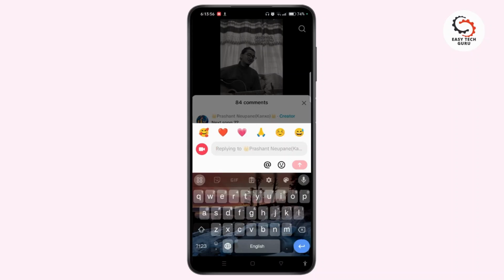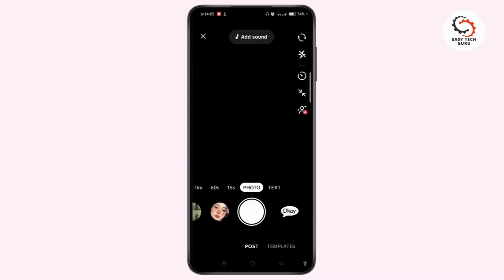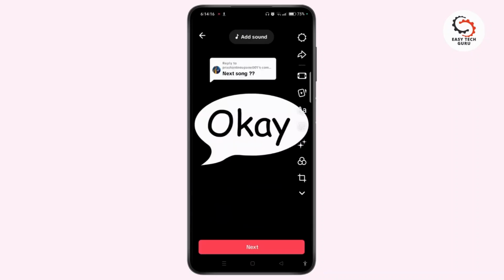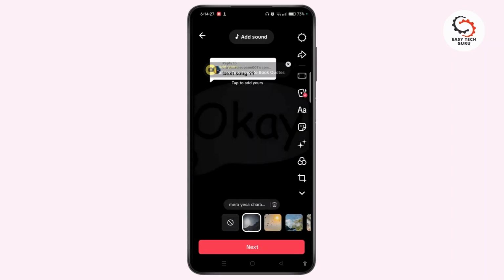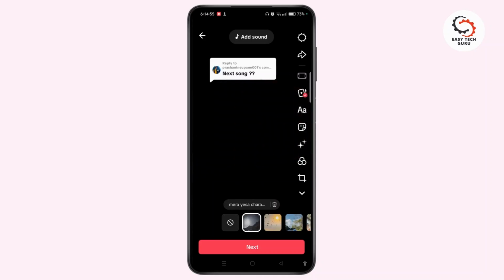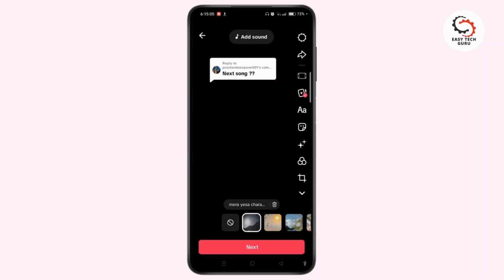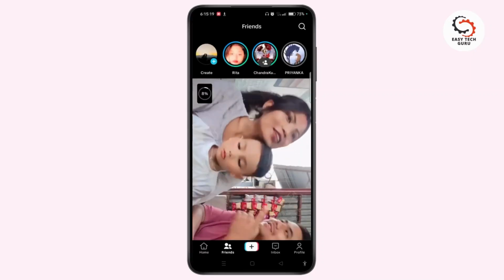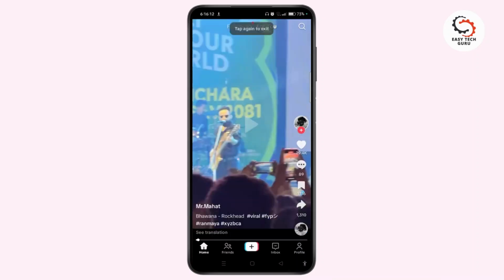How to Put Pictures in TikTok Comments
In this tutorial, I'll show you step-by-step how to put pictures in TikTok comments on your phone. Whether you're looking to enhance your replies or share something visually engaging, this guide will walk you through the process of adding photos to comments on TikTok. Follow along and learn how to upload images with ease in TikTok's comment section.

Chapters:
00:00:00 - Introduction
Learn how to add pictures in TikTok comments step by step.

00:00:10 - Launch the TikTok App
Open the TikTok app and log into your account.

00:00:20 - Select the Video to Interact With
Find the video you want to comment on and tap the heart icon.

00:00:30 - Open the Comment Section
Tap the comment icon to open the comment section.

00:00:40 - Reply to a Comment
Select a comment to reply to and tap the "Reply" button.

00:00:50 - Tap the Red Camera Icon
Look for the red camera icon in the reply section and tap it.

00:01:00 - Choose Photo Option
Tap on "Photo" to upload an image from your gallery.

00:01:10 - Select a Photo
Choose the photo from your gallery and tap "Next."

00:01:20 - Edit the Photo
Edit your photo if needed before posting it.

00:01:30 - Adjust Privacy Settings
Set your privacy settings, optional.

00:01:40 - Post the Picture
Tap "Next" and then "Post" to add the picture to your comment.

00:01:50 - Verify Your Comment
Check your profile to see your photo in the comment feed.

00:02:00 - Conclusion
You’ve successfully added a picture to your TikTok comment!